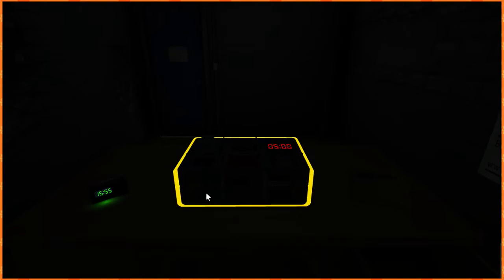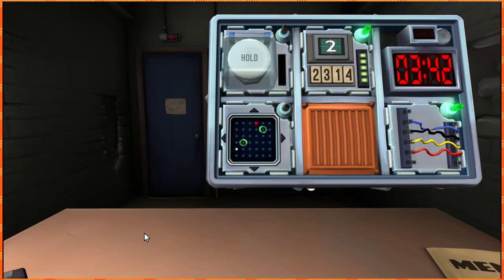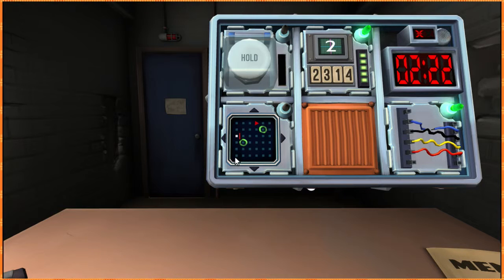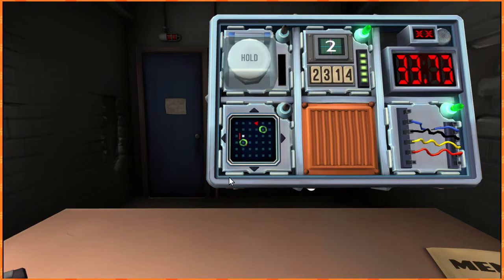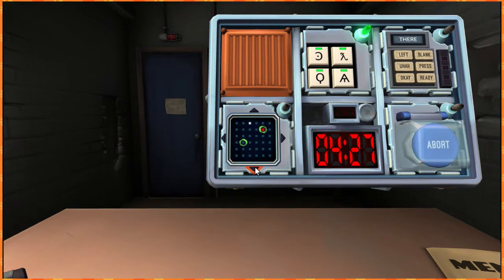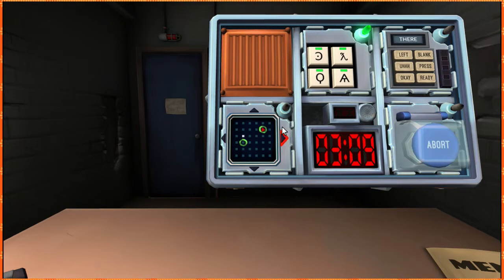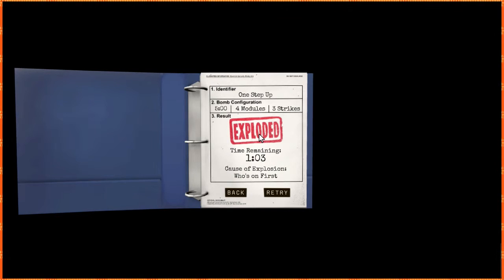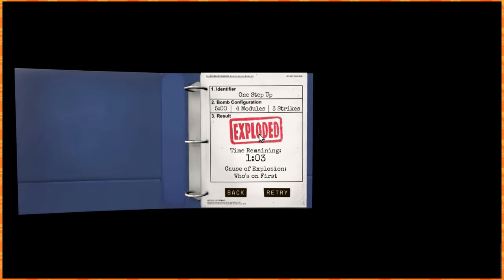Keep Talking and Nobody Explodes #4 | Kablam | MOVIEPOOPIE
Ow - Mr. Cantation Man
NEXT EPISODE: ► Coming soon!!!